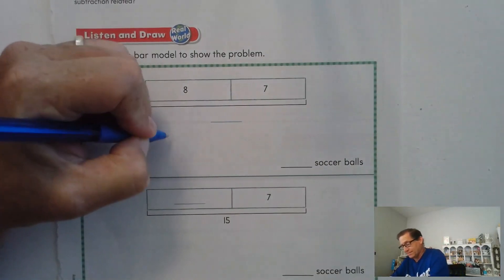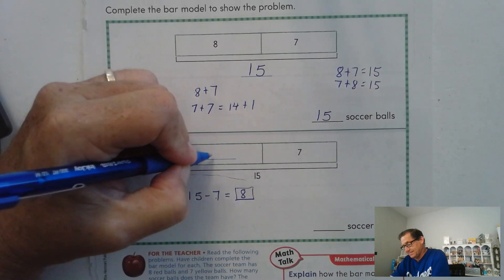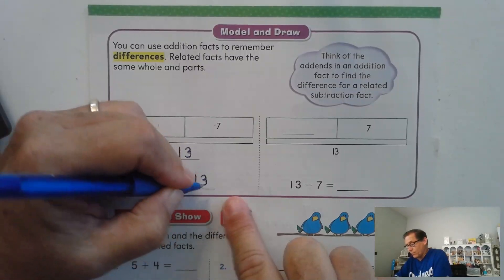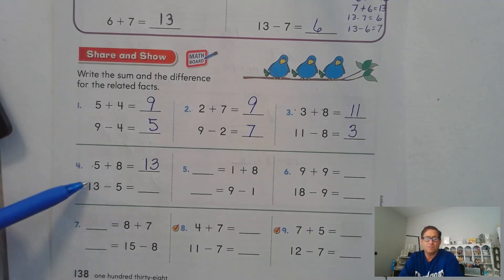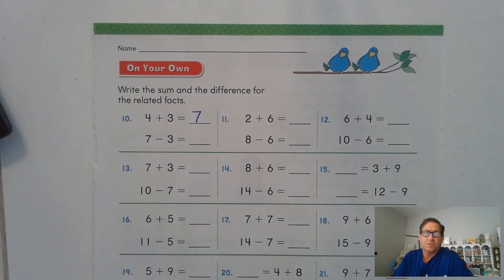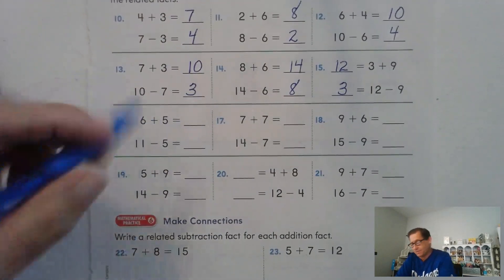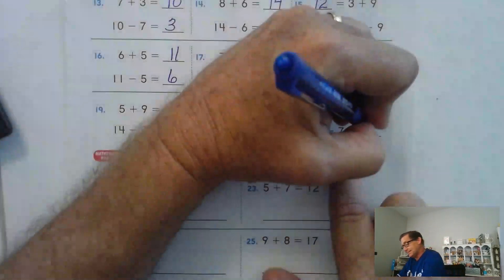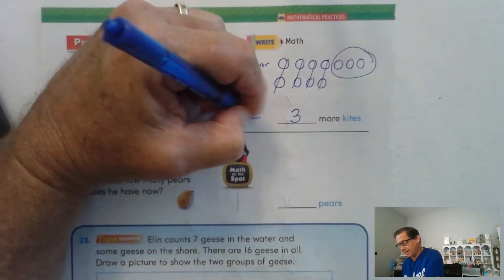2nd Grade GO Math Lesson 3.5 Algebra-Relate Addition and Subtraction pages 137-140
This video covers Lesson 3.5 Relate Addition and Subtraction on pages 137-140 of the 2nd Grade GO Math textbook.